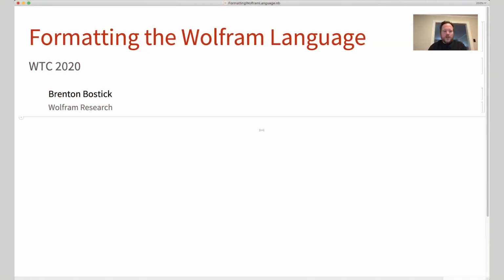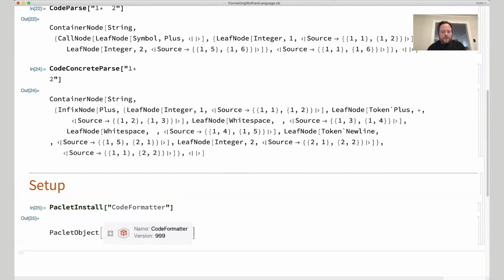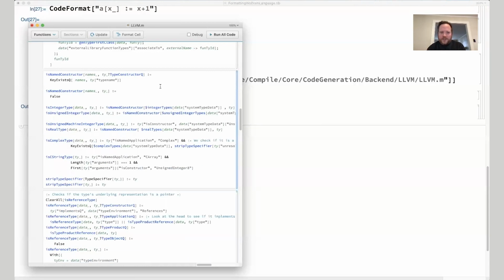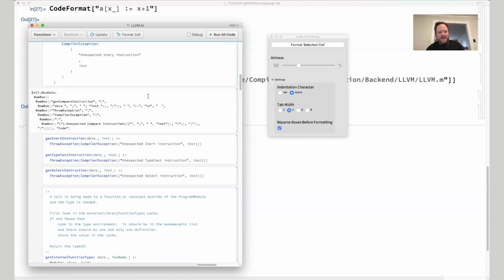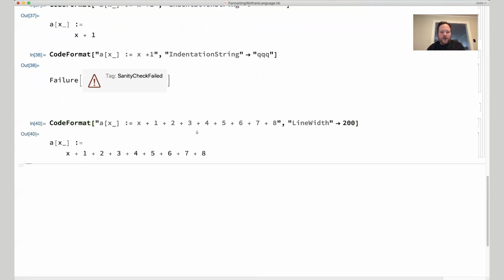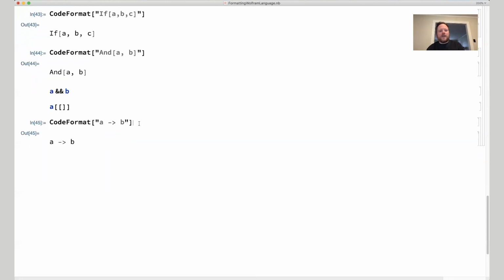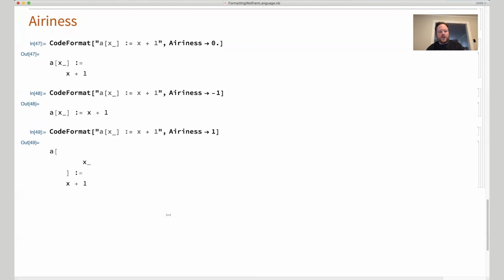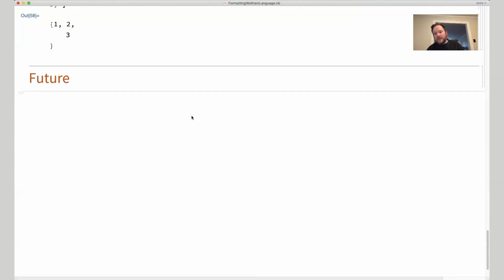Formatting the Wolfram Language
Brenton Bostick presents the new CodeFormatter paclet for formatting Wolfram Language code, showing the parameters that can be adjusted and what the resulting code looks like. The formatter is demonstrated on real-world Wolfram Language code.